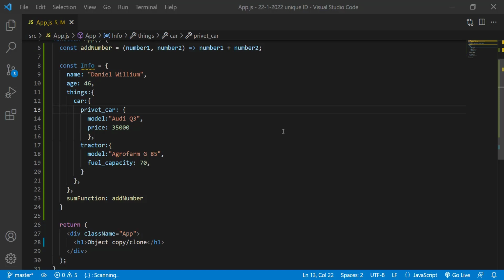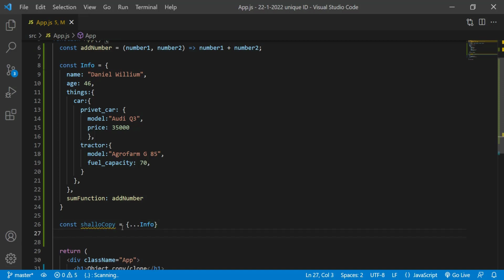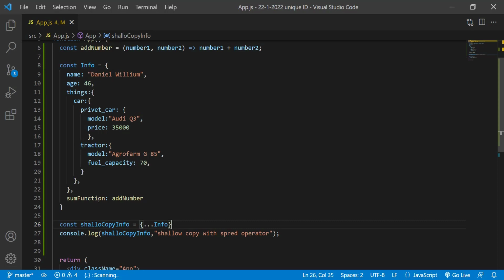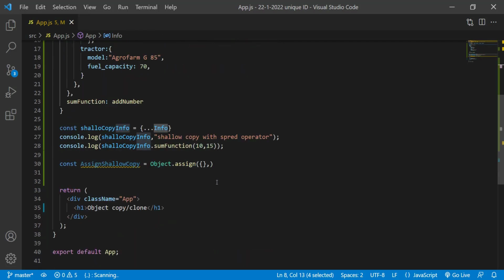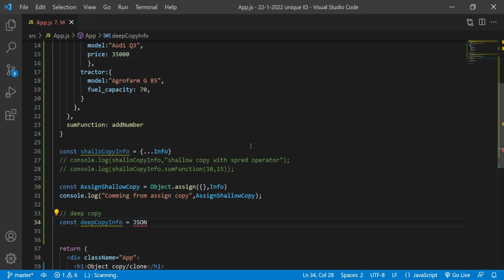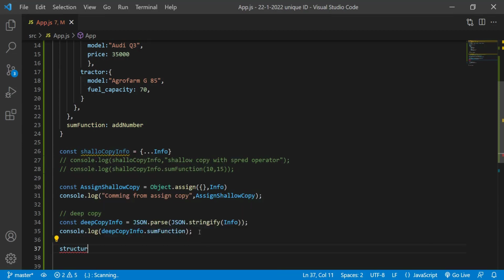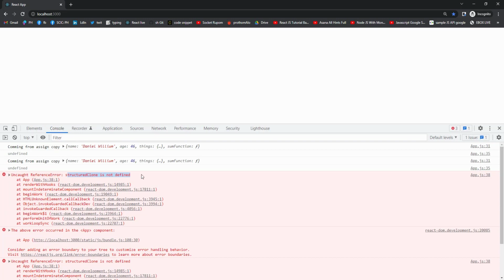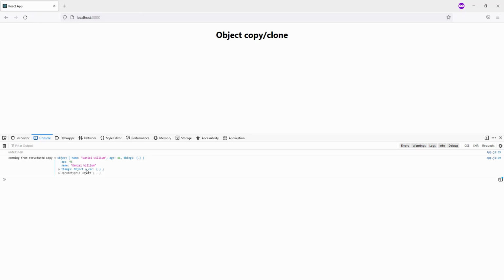Object Shallow Copy, Deep Copy and structuredClone in Javascript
Copying an object in JavaScript is a complicated topic as it depends on whether you want to copy the reference or not.

Take a look at this video, where it is described how to create "shallow copy". Then there's deep-copy and structured clone for when you need something more advanced!  Why a deep copy system can not copy a functional property from original object?